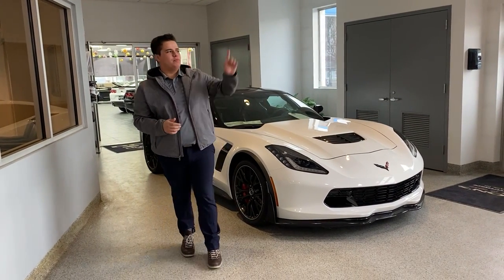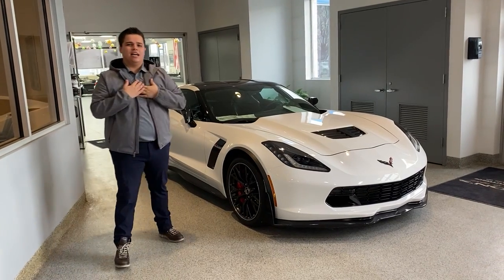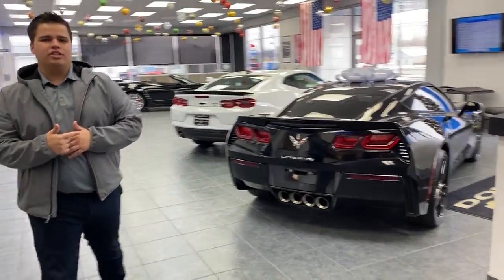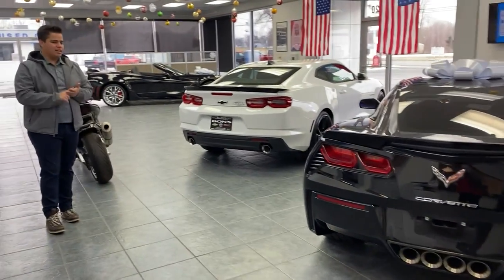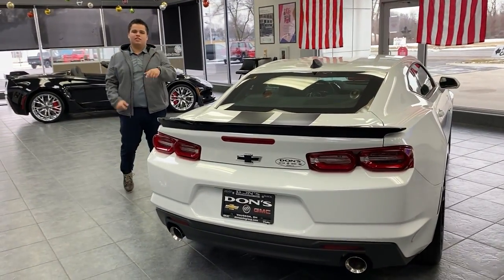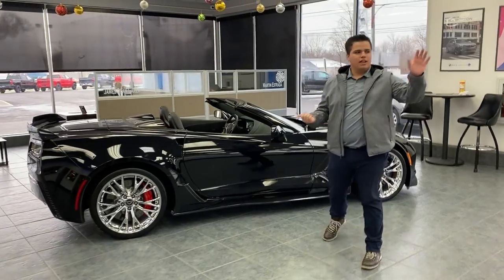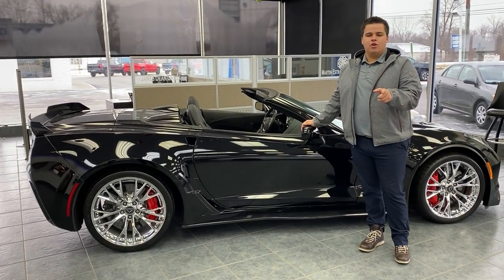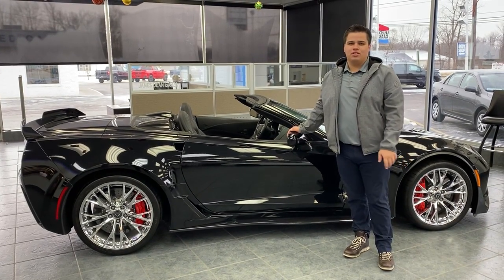Chevrolet Corvettes For Sale In Wauseon, Ohio. !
🌷Spring🌷 Will Be Here Before You Know It!! 𝗪𝗵𝘆 𝗡𝗼𝘁 𝗦𝘁𝗮𝗿𝘁 𝗟𝗼𝗼𝗸𝗶𝗻𝗴 𝗙𝗼𝗿 𝗬𝗼𝘂𝗿 𝗡𝗲𝘅𝘁 𝗡𝗲𝘄 𝗥𝗶𝗱𝗲?

Check Out 👀 These Beauties - We Have Been Selling And Shipping Them All Over The Country❗ So Stop By Today Or 📲 Serapio At Before They Are Gone❗